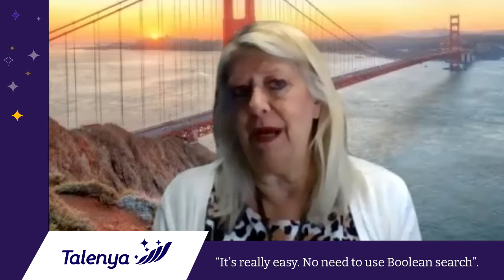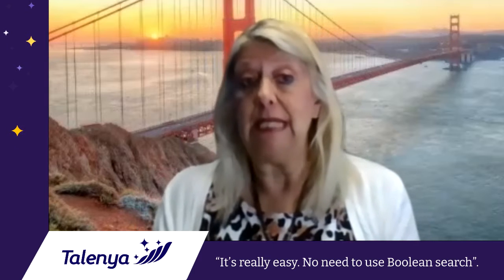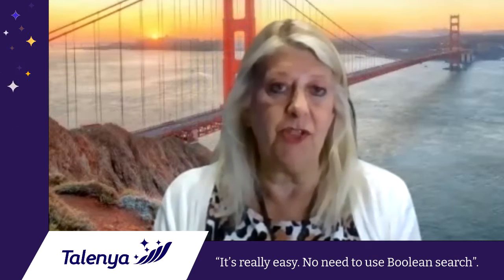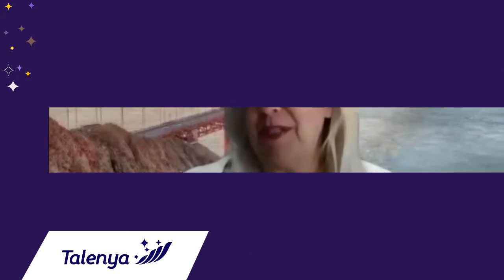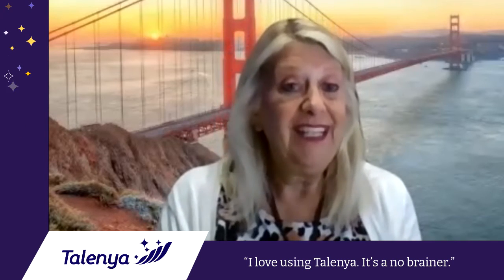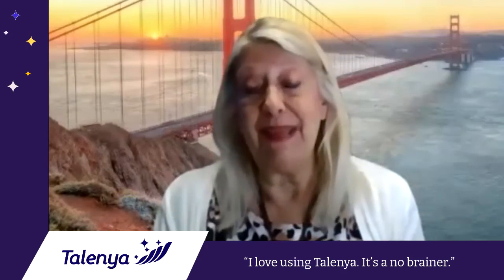Talenya Testimonial | Jessie Barbara – Marvell Technology | Recruiting Hero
Jessie Barbara, a Senior Technical Recruiter at Marvell Technology, shares her experience with Talenya.

Jessie talks about her recruiting challenges, the value of using Talenya and how easy it is to use.

“Talenya helped me to be successful”